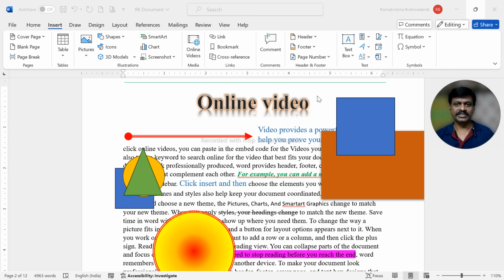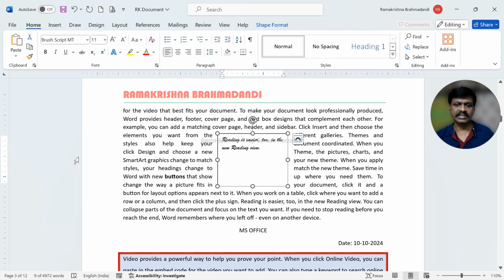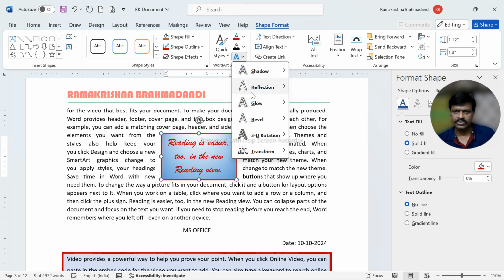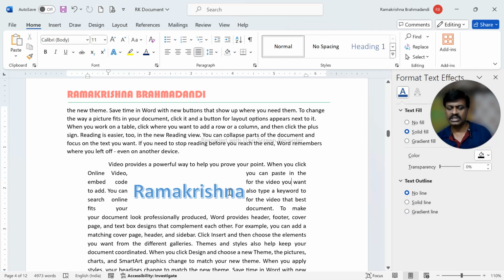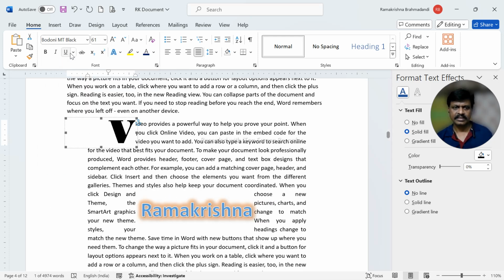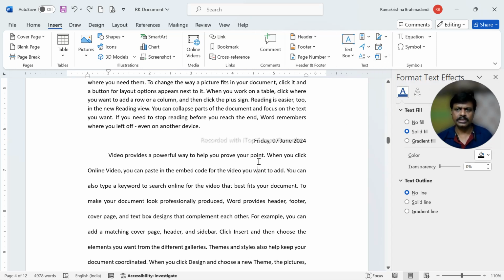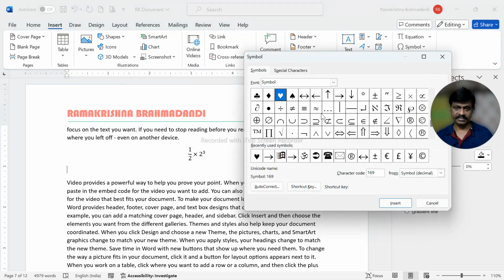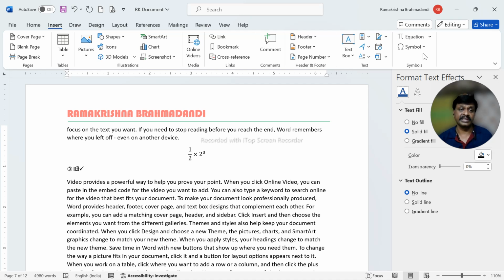18. Text Box, WordArt, DropCap in MS-WORD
In this video, we will learn the uses of Text Box, WordArt and DropCap.